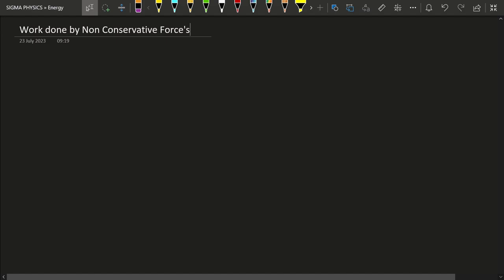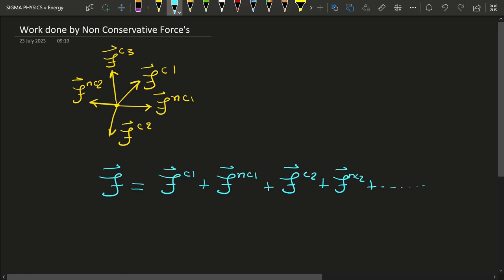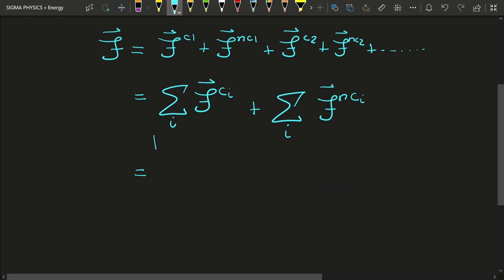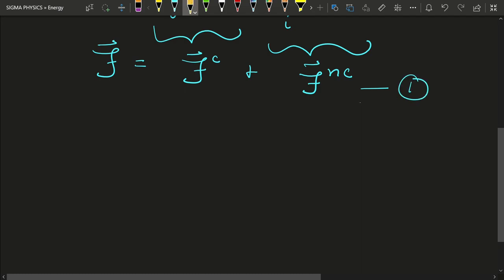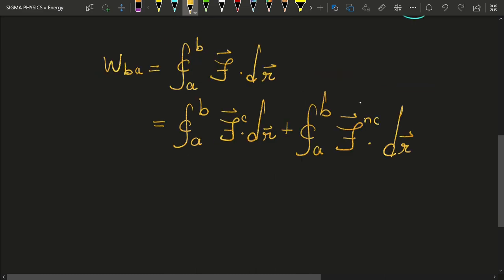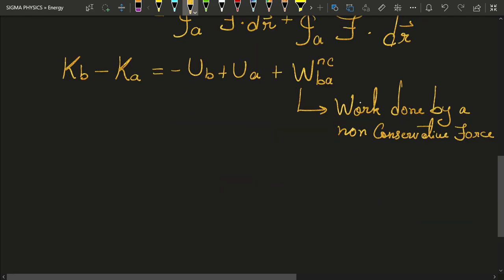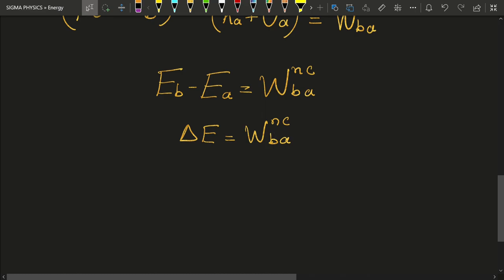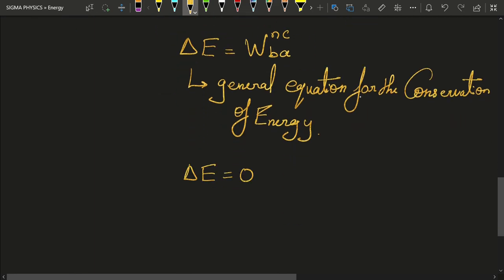Generalised Energy Conservation Theorem 😍✨| Work by Non Conservative Force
When a non-conservative force acts on an object and displaces it, work is done on the object, but the work is not path-independent. This means that the amount of work done depends on the specific path taken by the object during its displacement. In contrast, conservative forces, like gravity and spring forces, have path-independent work, and the work done by these forces only depends on the initial and final positions of the object.

The work done by a non-conservative force can be calculated using the work-energy principle. The work-energy principle states that the net work done on an object is equal to the change in its kinetic energy. It is given by the equation:

Net work (W) = Change in Kinetic Energy (ΔKE)

The change in kinetic energy (ΔKE) is the final kinetic energy (KE_f) minus the initial kinetic energy (KE_i):

ΔKE = KE_f - KE_i

So, the work done by non-conservative forces can be written as:

W_non-conservative = KE_f - KE_i

Non-conservative forces may include friction, air resistance, tension in a non-ideal pulley system, or any force that causes energy to be dissipated or transferred to other forms like heat or sound.

For example, if you push a box across a rough surface with friction, the work done by the force you apply will result in an increase in the box's kinetic energy, assuming it accelerates. The frictional force will oppose the motion and do negative work, converting some of the kinetic energy back into other forms (like heat). The total work done on the box will be the net sum of the work done by your applied force and the work done by friction.

It is essential to understand the distinction between conservative and non-conservative forces when analyzing systems in physics, as it impacts how energy is transferred and transformed within the system.

The conservation of mechanical energy is a fundamental principle in physics that states that the total mechanical energy of a system remains constant as long as no external work or non-conservative forces act upon it. Mechanical energy is the sum of an object's potential energy and kinetic energy.

The potential energy of an object is the energy associated with its position or configuration relative to other objects. It depends on factors such as height, elasticity, and the strength of forces acting on the object. The most common forms of potential energy are gravitational potential energy and elastic potential energy.

The kinetic energy of an object is the energy associated with its motion and is determined by its mass and velocity. It is given by the equation:

KE = (1/2) * m * v^2

where KE represents kinetic energy, m is the mass of the object, and v is its velocity.

According to the conservation of mechanical energy, if an object is isolated from external forces or work, the sum of its kinetic and potential energies remains constant over time. This means that as the object moves, potential energy can be converted into kinetic energy and vice versa, but the total mechanical energy remains unchanged.

A common example of the conservation of mechanical energy is a simple pendulum. As the pendulum swings back and forth, its potential energy is highest at the maximum height of its swing, and its kinetic energy is highest at the lowest point of its swing. However, the sum of its potential and kinetic energies remains constant, neglecting any energy losses due to friction or air resistance.

It is important to note that the conservation of mechanical energy is a simplified principle that assumes no energy losses due to factors such as friction, air resistance, or non-conservative forces. In real-world situations, these factors often come into play, causing energy to be dissipated or transferred to other forms (such as heat or sound), resulting in a decrease in the total mechanical energy of the system.